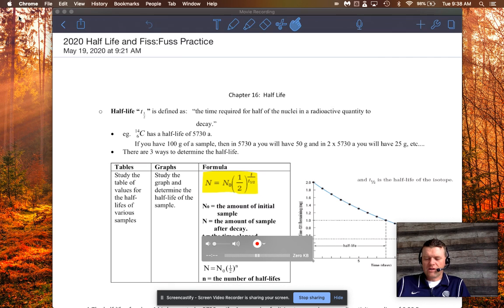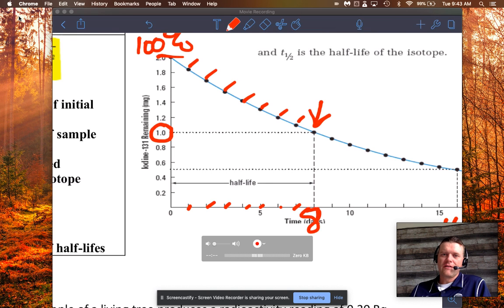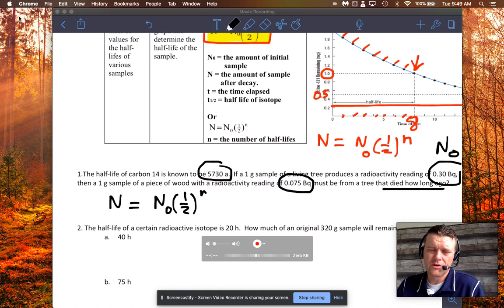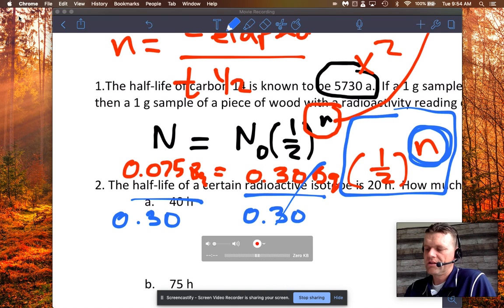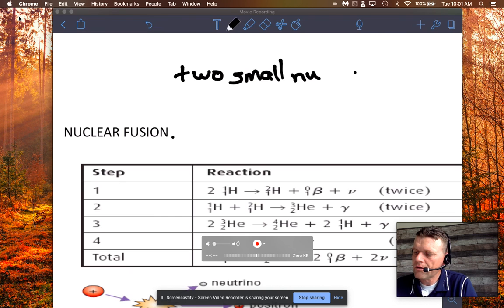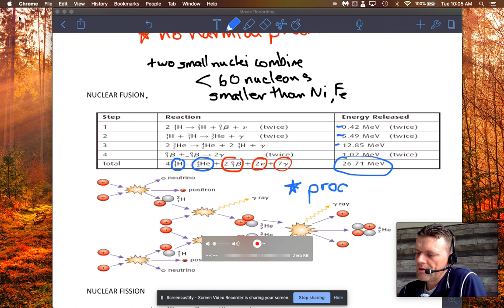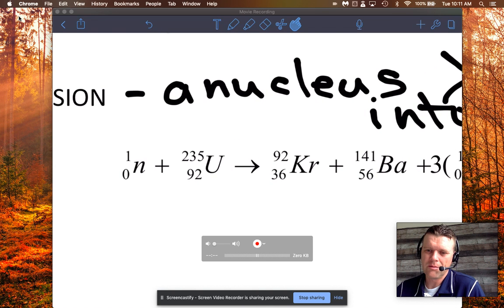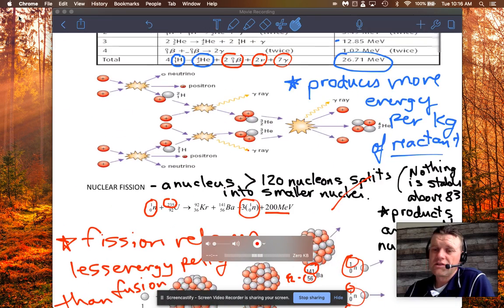Half Life, Fission, and Fusion